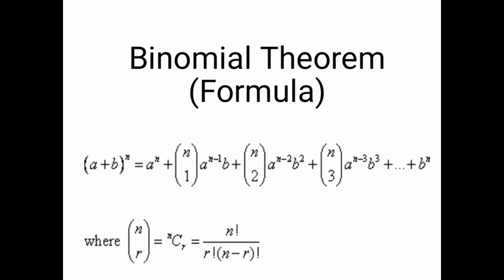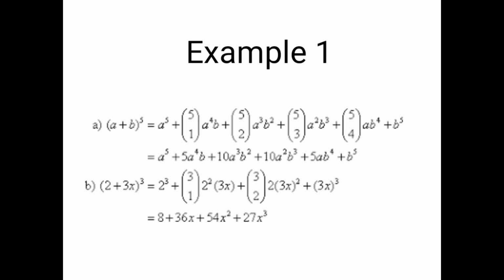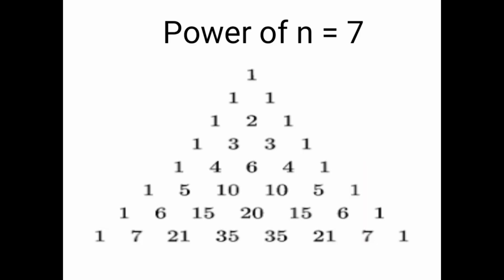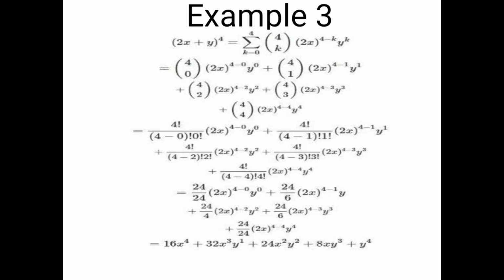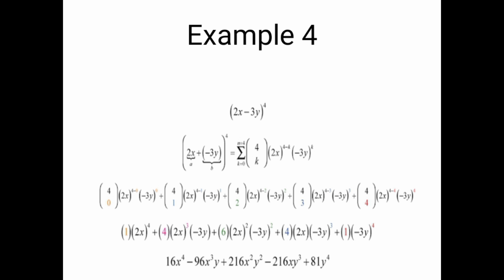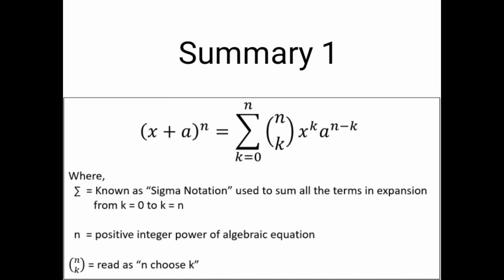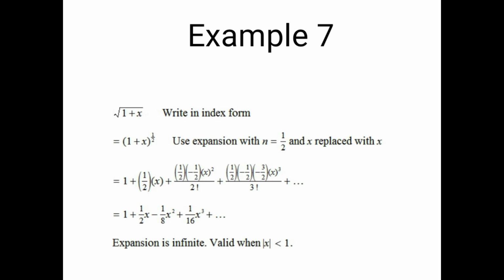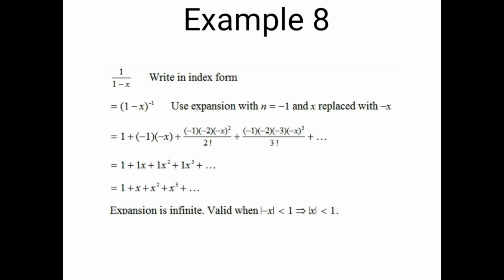April 8, 2023